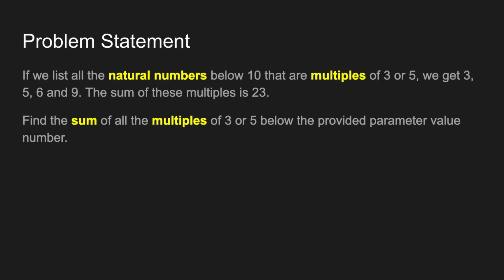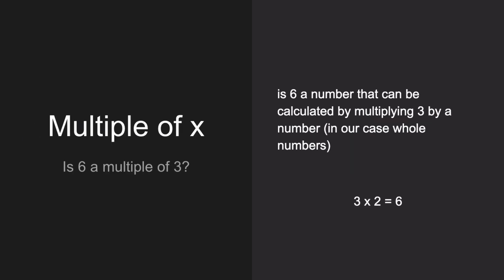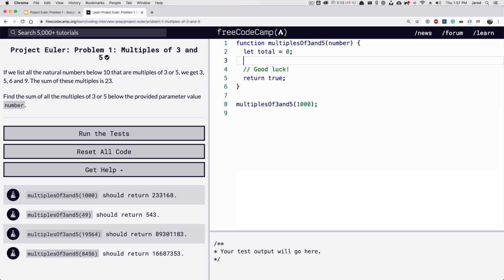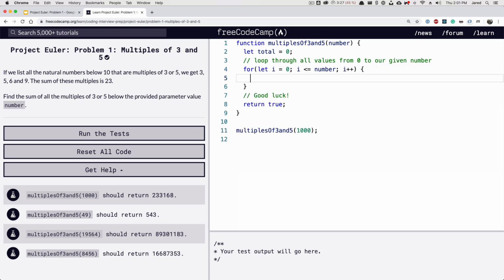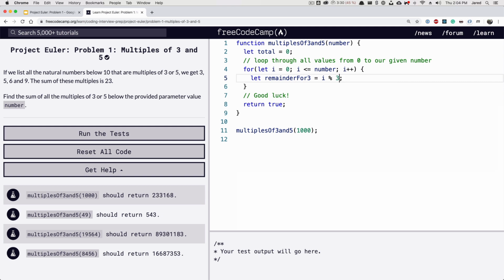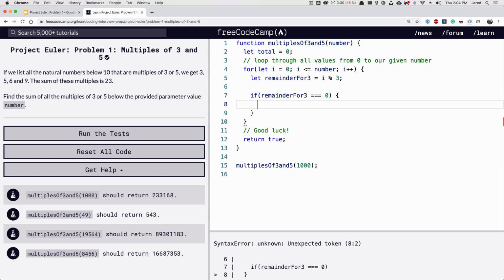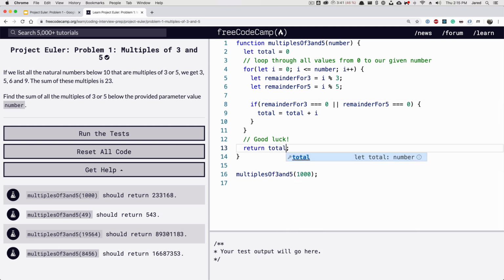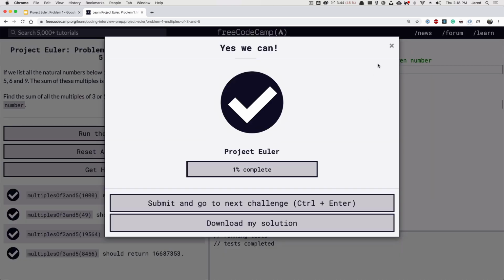Project Euler: Problem 1 Walkthrough with Javascript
In-depth Javascript solution for Project Euler Problem 1 using modulo and for loops.

🔗 Links
Github Repo